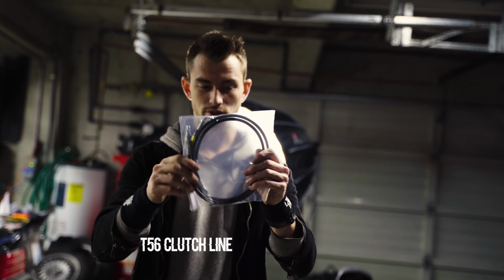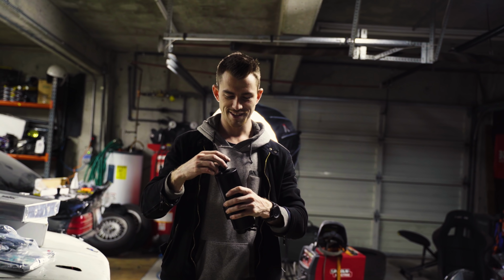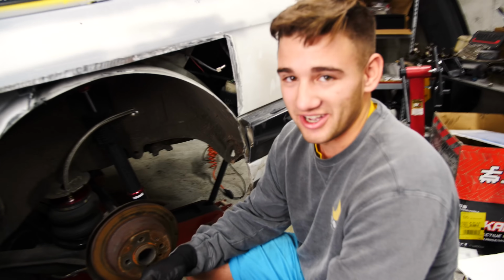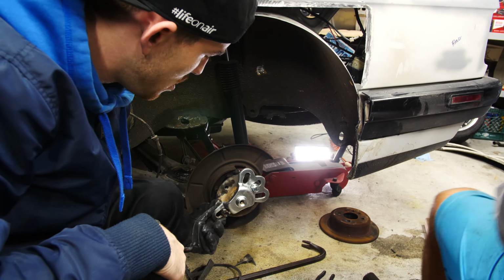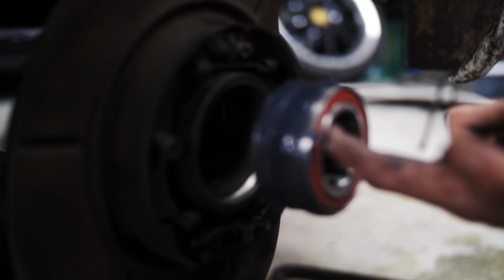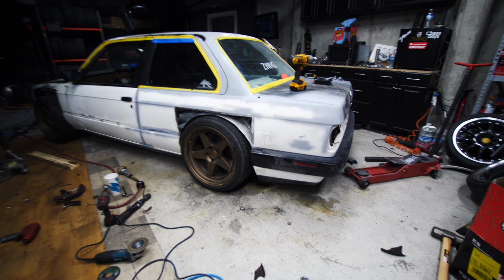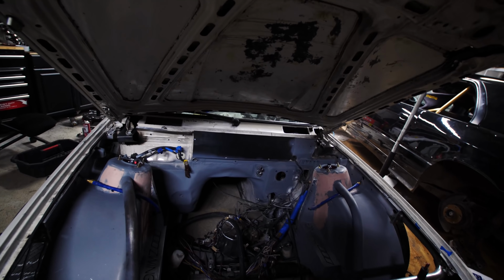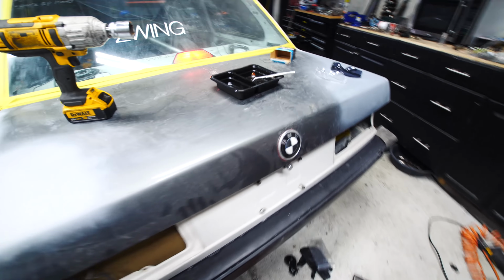This E30 Widebody Kit is INSANE! [08]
It's hammer time

-Zach

All videos filmed with the
Panasonic Lumix GH5 Bundle